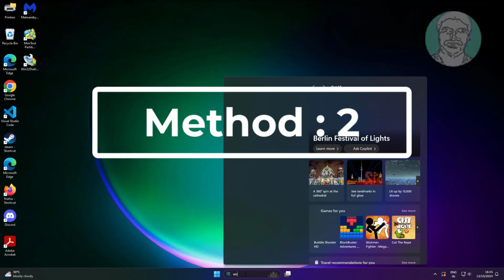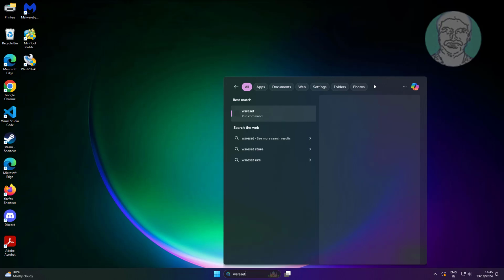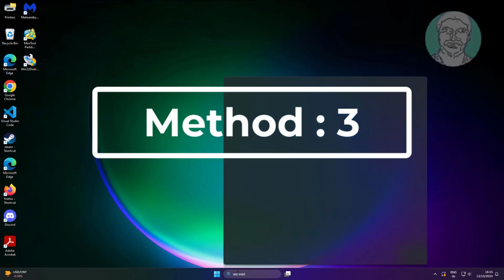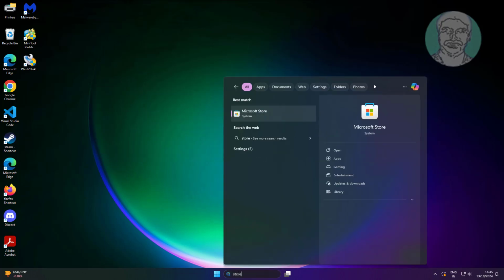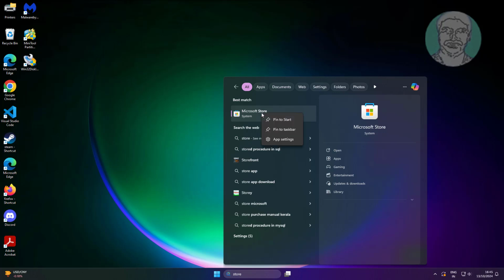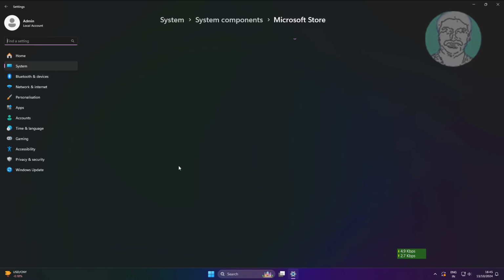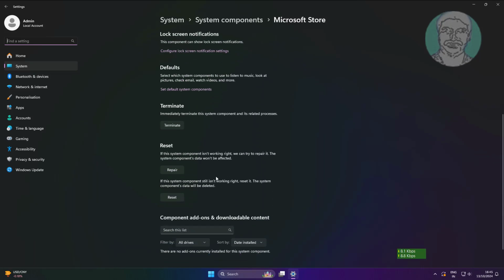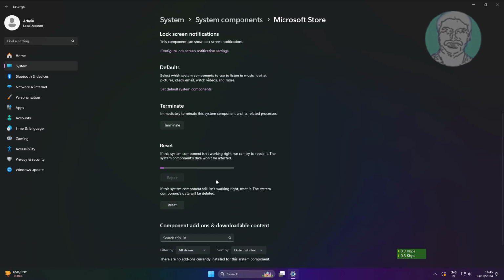Fix There has been an error During Install Apps from Microsoft Store In Windows 11/10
This Tutorial Helps to Fix There has been an error During Install Apps from Microsoft Store In Windows 11/10

00:00 Intro
00:12 Method 1 - Change Service Settings
00:47 Method 2 - WSreset
01:15 Method 3 - Change App Settings
01:58 Closing